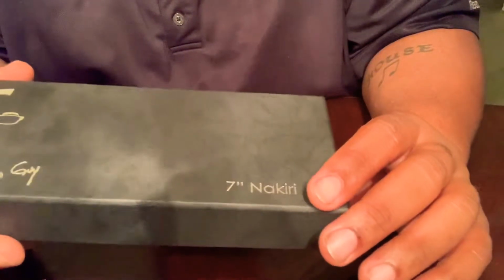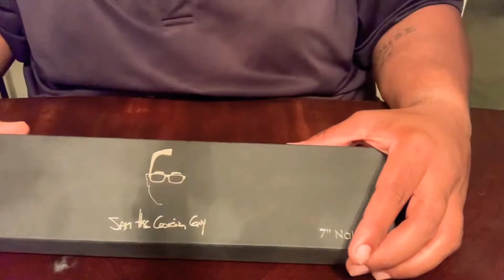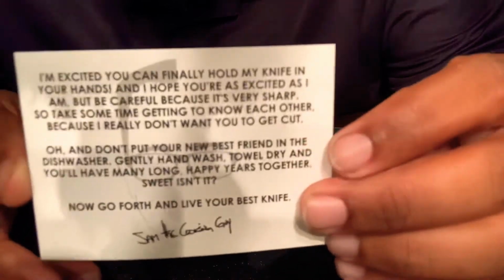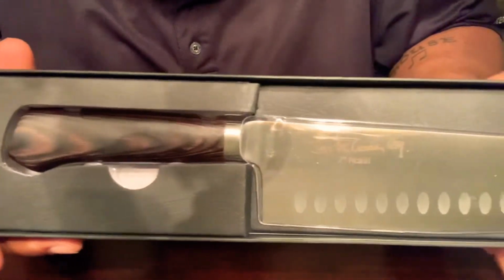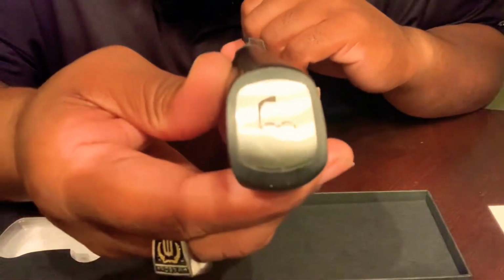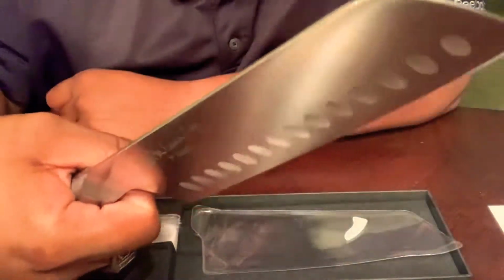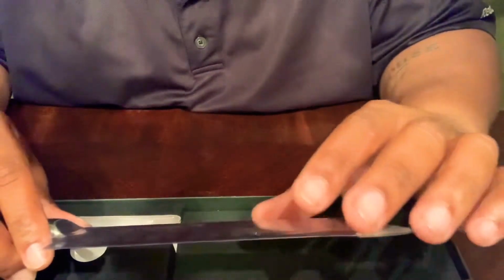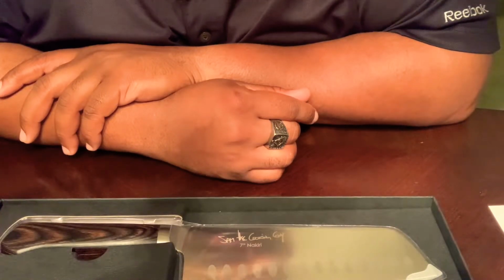Sam The Cooking Guy 7” Nakiri Knife Review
An Unboxing of “Sam the cooking guy” 7” Nakiri Knife. Sam the cooking guy is a successful chef that also has a popular YouTube Page.

Thank You Sam! ✊🏾